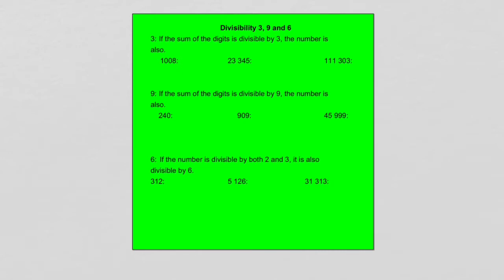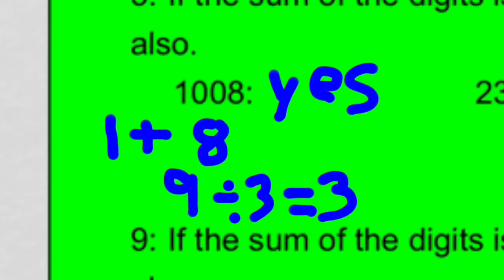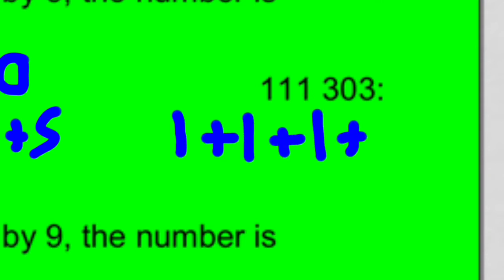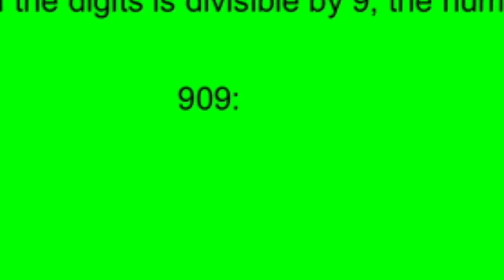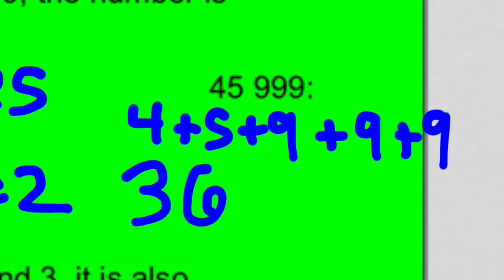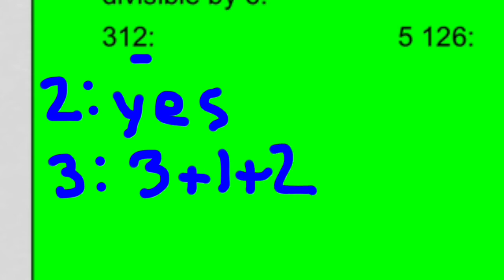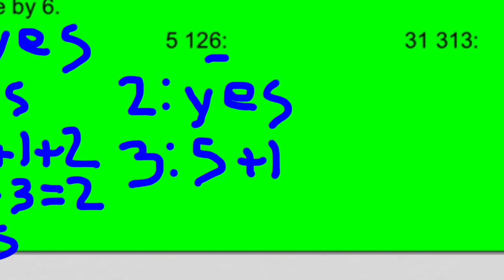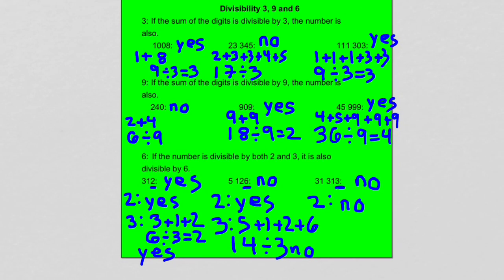Grade 7 Divisibility 3 6 and 9